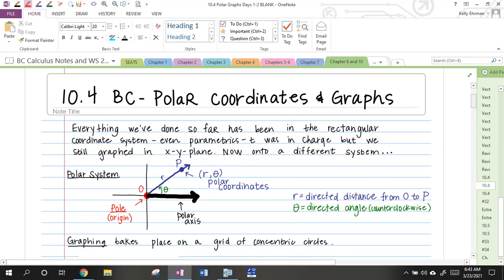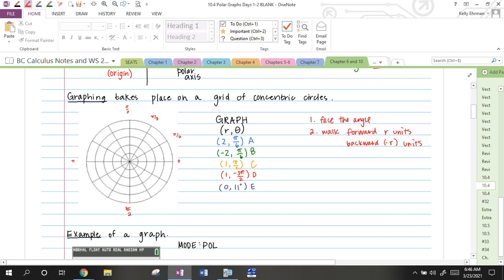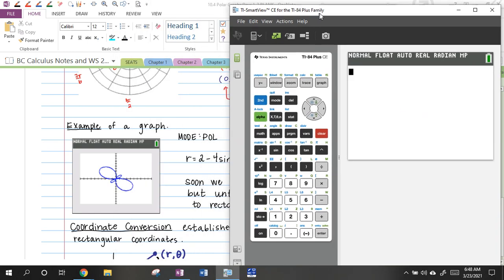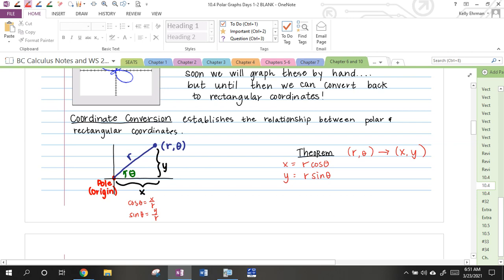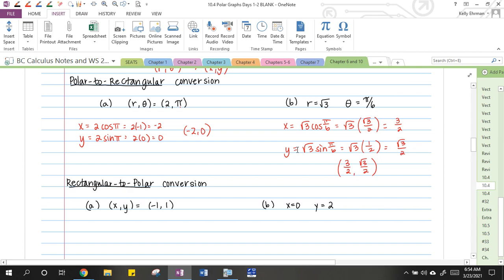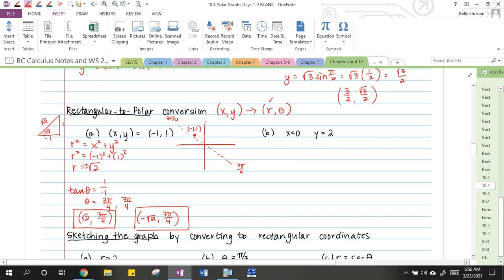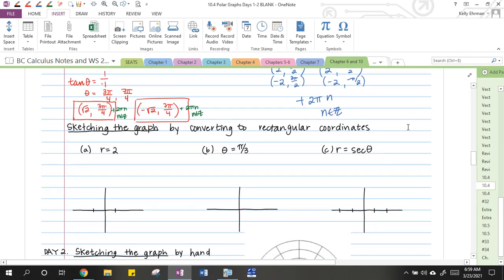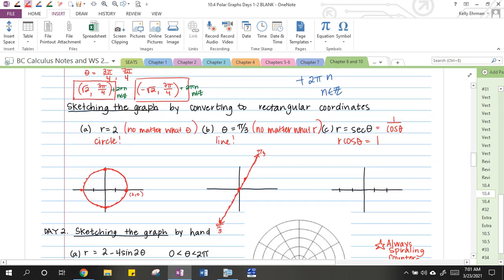10.4 Polar Graphs Day 1